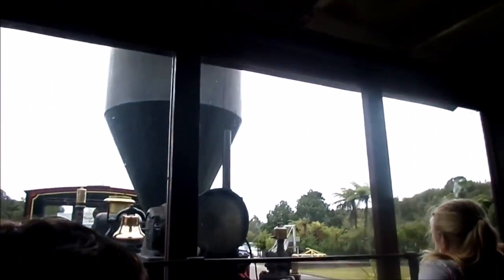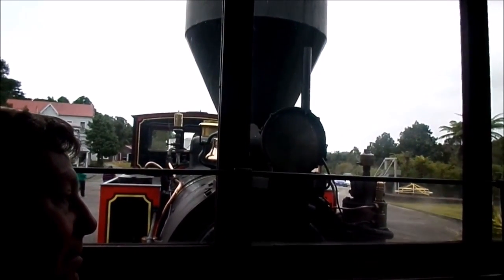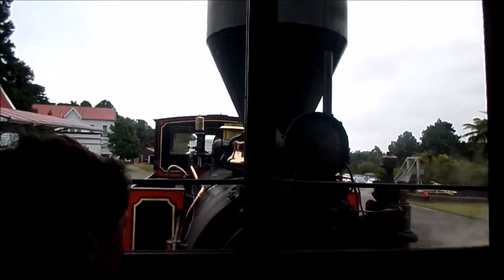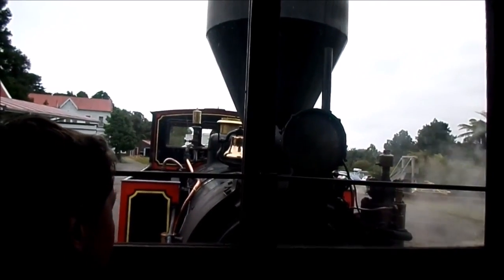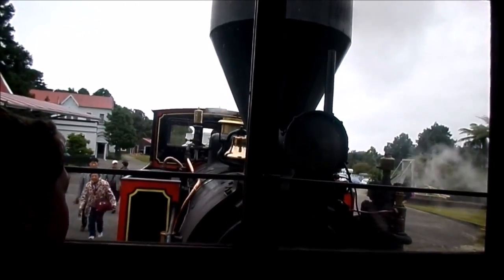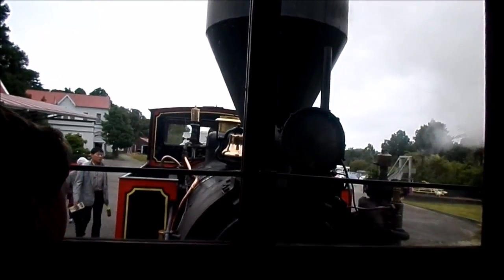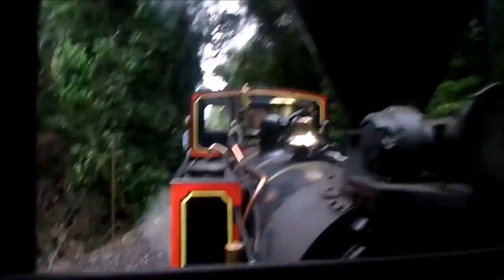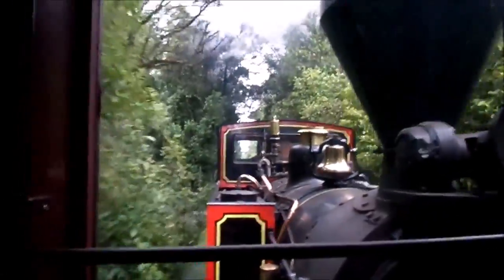shantytown West Coast new zealand Throw Back Sunday { 12 }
Shantytown Heritage Park is a tourist attraction in the West Coast Region of the South Island of New Zealand. Located 10 km south of Greymouth, the town was constructed and opened on 23 January 1971[1] and consists of 30 re-created historic buildings making up a 19th-century gold-mining town. The town is surrounded by native forest,
1 History
2 Attractions
3 Locomotives
4 See also
5 References
6 External links
History
Born out of the desire of the Greymouth community to preserve the West Coast gold-mining history, Shantytown was started by a group of local enthusiasts forming the West Coast Historical and Mechanical Society in 1968. Most of the effort that has gone into the creation of Shantytown has been by volunteers and donated labour. Over the years, a collection of thousands of artefacts, ranging from gold-mining equipment to early settlers furniture, everyday items and clothing, as well as photographs, has been donated and collected from local people and businesses.

Victorian decorations and clothes on display
The collection and wider heritage park focuses mainly on the Victorian era between the middle of the 19th century to before the Great War, but extends as far as the 1940s. Many of the items are displayed in an authentic setting in the heritage park, while the more precious and fragile items of the collection are held in temperature- and humidity-controlled storage due to the damp weather on the West Coast and are viewable by appointment. Today, Shantytown Heritage Park remains under the stewardship of a local board and continues its tradition of extensive community involvement.

Attractions
The township comprises two main streets lined with 30 historic buildings, including a church, and the two-storey coronation hall. The buildings are mostly original and transferred or re-built on site and house recreations of shops from around the late 19th century such as a bank, hotel, butcher, shoe shop, barber, carpenter, and a blacksmith. Some of the shops sell goods, such as traditional lollies. The town also contains a hospital, train station, fire station, a Masonic Lodge, a church, and a jail.

A foundry showcases the craftsmanship, tools and techniques of ironwork via interactive displays and preserved historic equipment.

Adjacent to the main township, a "Chinatown" area depicts the life and living environment of Chinese immigrant gold miners who had migrated to the West Coast in the 1860s from other gold fields in New Zealand as they ran dry, as well as directly from China.

Vintage train at Shantytown station
Shantytown also contains a re-created narrow-gauge bush tram line that follows a 19th-century sawmill tram track[2] from the Shantytown train station to a stop at the Infants Creek Sawmill and a terminus 1.5 km from Shantytown for photo opportunities. Trains run throughout the day and are included in the admission. The train station is built as a 3/4 replica of original railway plans. Passengers can disembark at the Infants Creek Sawmill where a sluice gun is fired up to four times per day and tutored gold panning is available. The vintage passenger carriages are pulled by either "Gerty", an 1877 L-class steam engine from Avonside Engine Company in England, rebuilt by NZR Hillside in Petone and Newmarket in New Zealand, or by an 1896 improved F-class Kaitangata steam engine.

Other attractions include having an "old time" photo in costume taken, a holographic theatre show, and a playground. Short bush walks around the area lead to a surveyors monument and lookout.

The town's inter-denominational church, built in 1866, can be booked for weddings, and there is an education centre funded by the New Zealand Ministry of Education which caters for school groups wanting hands-on history education.

Shantytown offers a cafe and souvenir shop, and is open all year round with the exception of Christmas Day.[3]

Locomotives
Name Manufacturer Maker's No Year Technical data Comment
Kaitangata or Katie Sharp Stewart & Co. Glasgow, Scotland 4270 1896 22 ton, 10.5 x 18 inch cylinders, 160 lb boiler pressure, 36 inch diameter wheels, TE 7000 lb This 'Improved F-Class Kaitangata' was similar to the New Zealand Railways (N.Z.R.) 'F' class. It was manufactured for the Kaitangata Coal & Railway Co. and used on their 8 km long line from the coal mine at Kaitangata to the N.Z.R. exchange sidings at Stirling. After the State Mines Department took over the mine and railway in the 1950s, the locomotive was still being used until the mine closed in 1969. In February 1971 the locomotive was donated to Shantytown.[4]
508, Gerty Avonside Engine Company, Bristol, England 1206/77  20 ton, 10.5 x 18 inch cylinders, 160 lb boiler pressure, 36 inch diameter wheels, TE 7000 lb This L class locomotive is one of 10 built for the New Zealand Railways. It was sold to the Public Works Department in 1901 and renumbered 508.